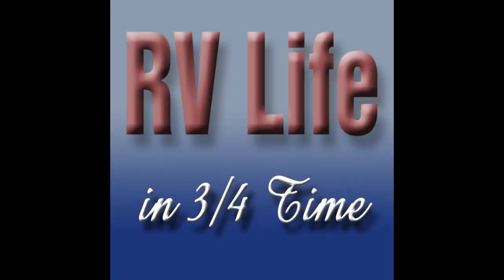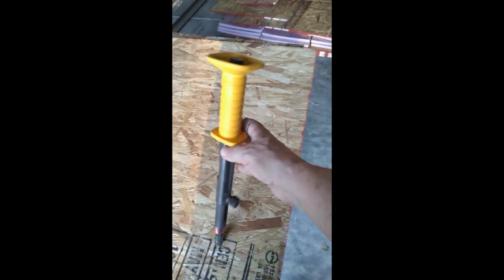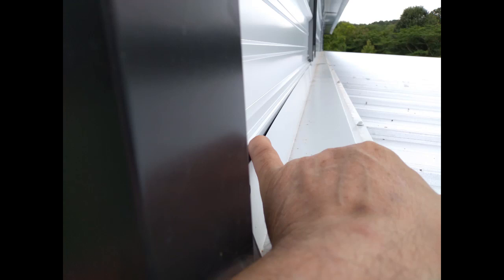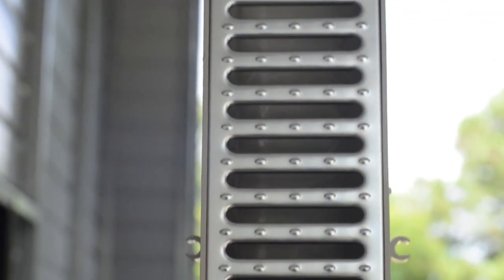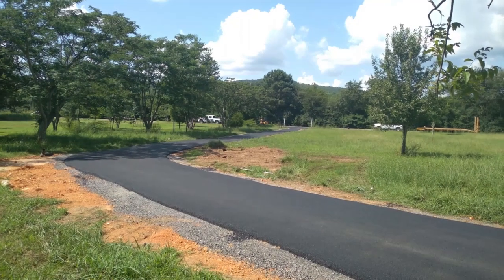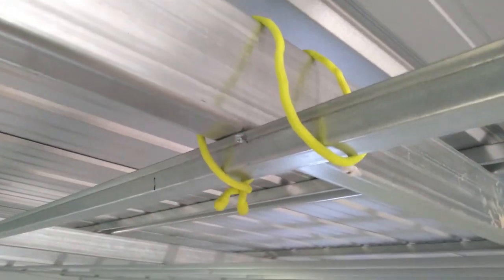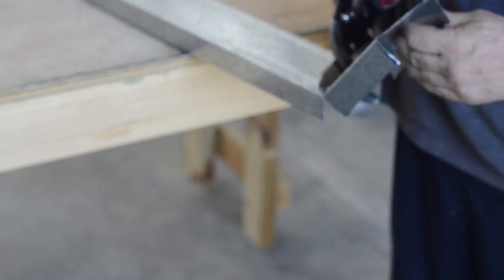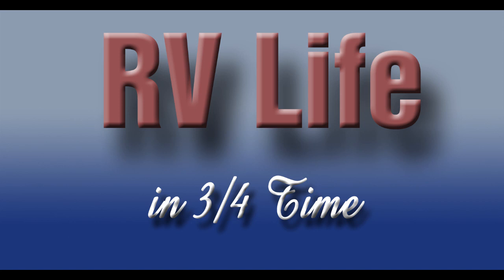RV HOMEBASE LIVING QUARTERS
Now that the outer structure of the RV Home Base is erected it is time for us to work on roughing in the floors and walls of the RV Home Base Living Quarters.  We put in a sub floor ,framed the interior walls using metal stud framing materials. while waiting for some repairs we installed a drainage a=system an had asphalt driveways poured.